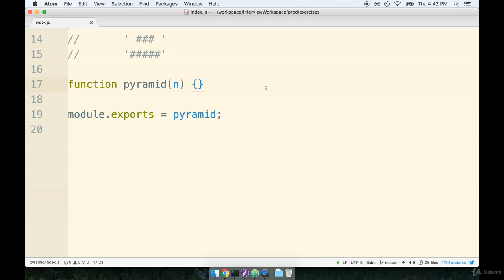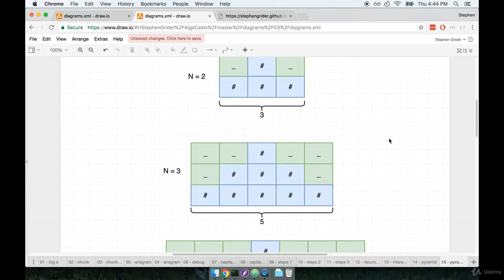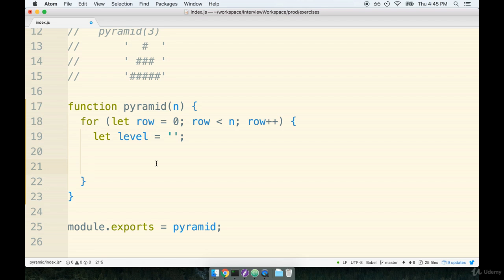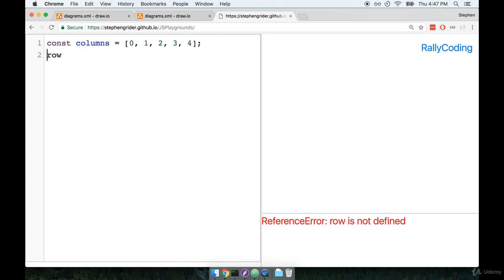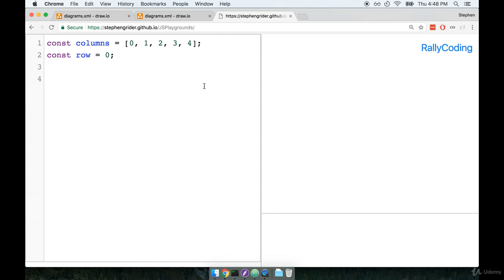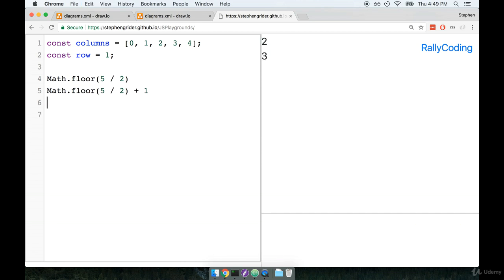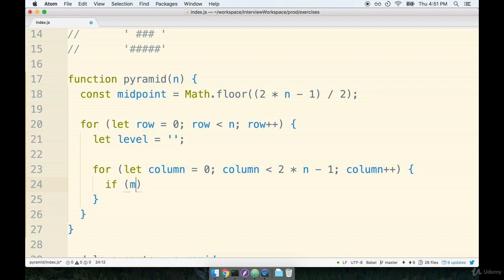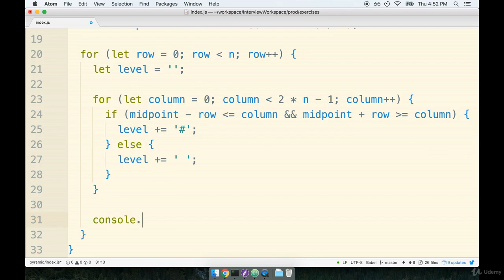041 Pyramid Solution 1